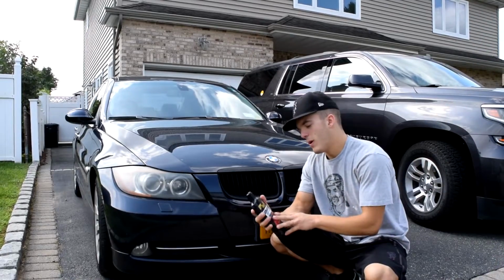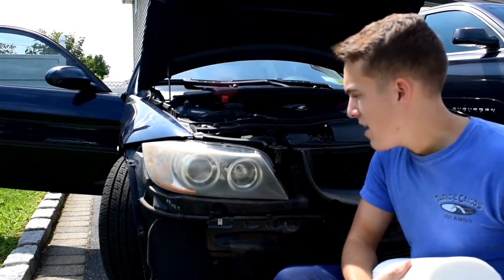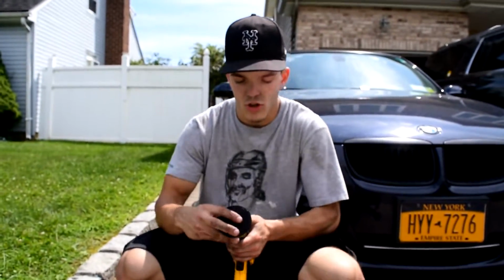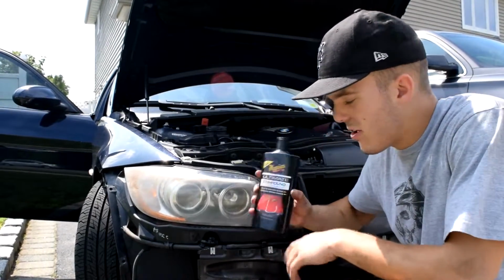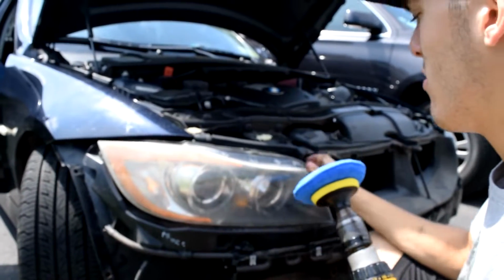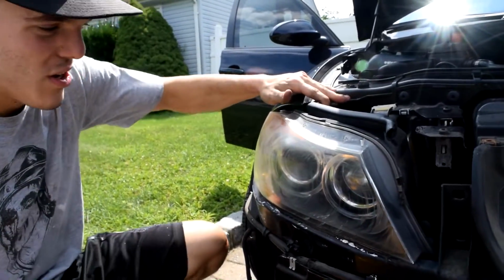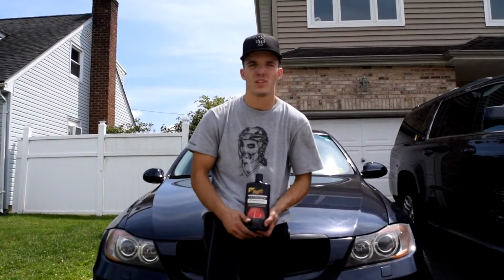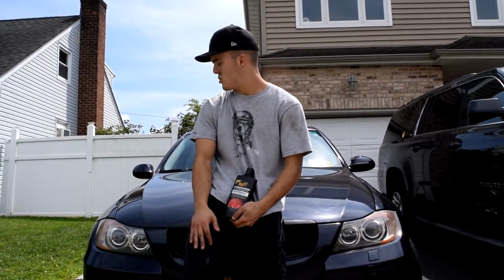Meguiars Ultimate Compound: Restore Your Headlights! (S01 E05)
In this video we will be showing you the cheapest way to restore your headlights

Meguiar's Ultimate Compound